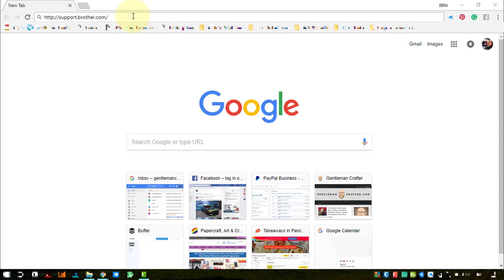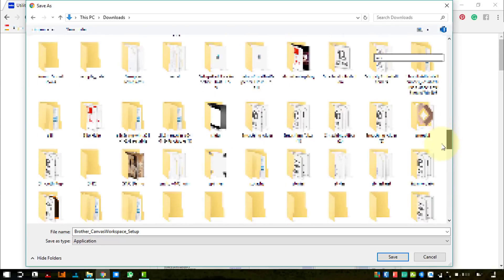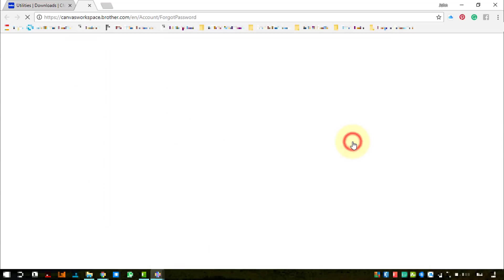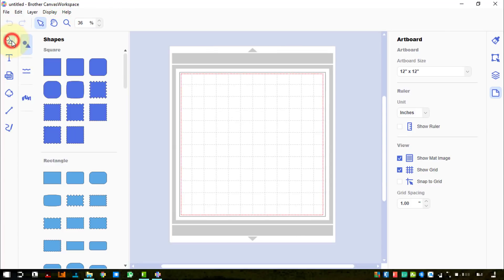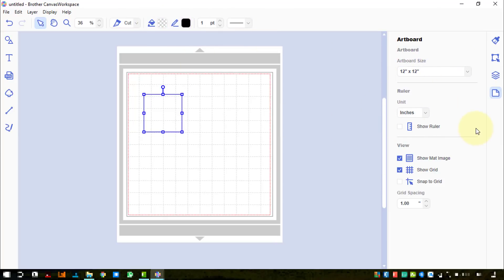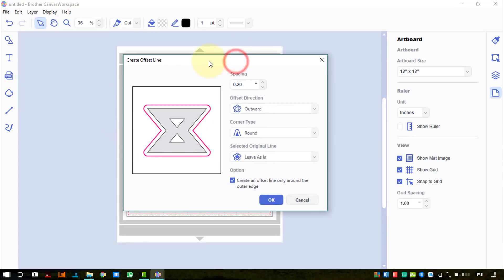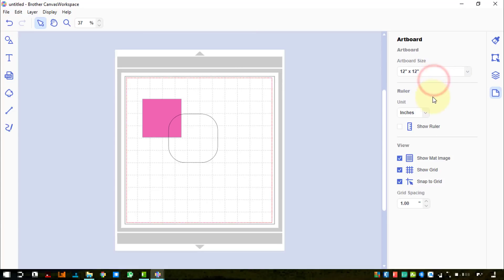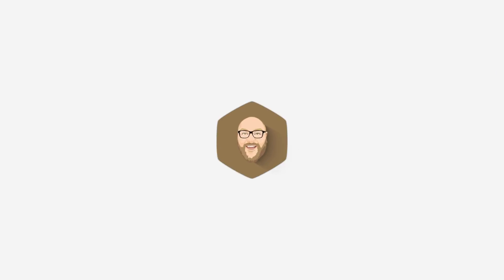Scan N Cut Saturday NEW Windows Installable Canvas Workspace Plus NEW Features